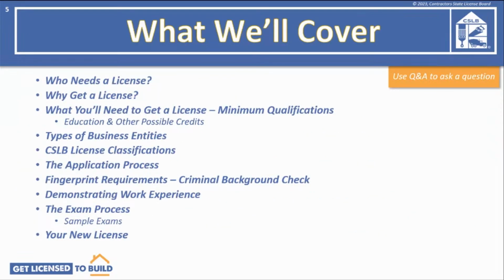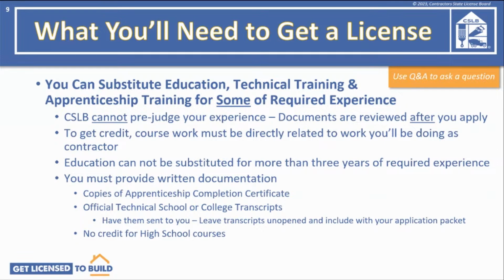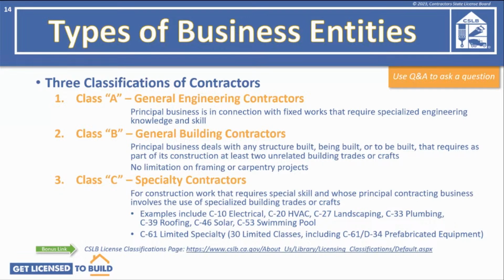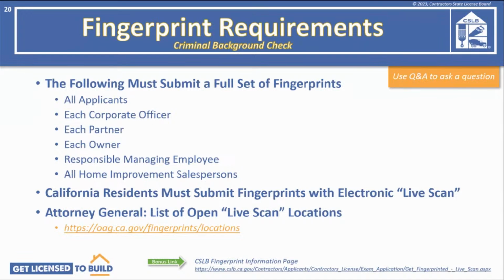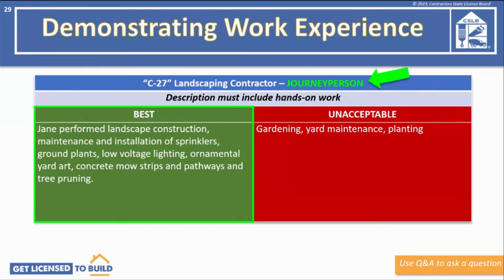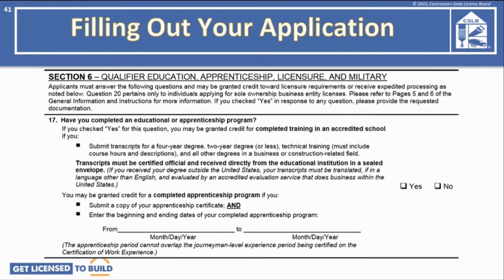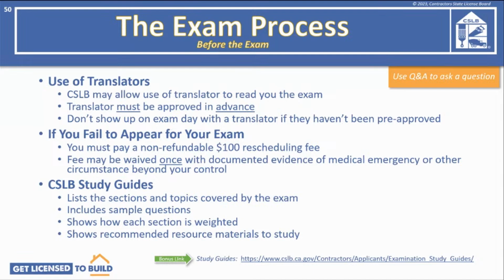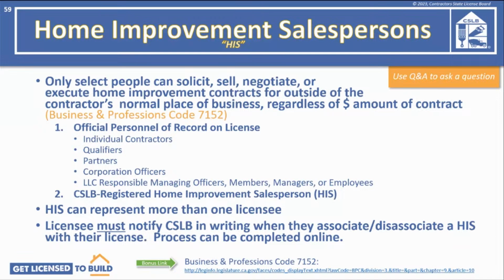Get Licensed to Build Workshop #36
Topics covered in the workshop:

Question & Answers

Resources:

2023 California Contractors License Law and Reference Book
Free Online Copy: